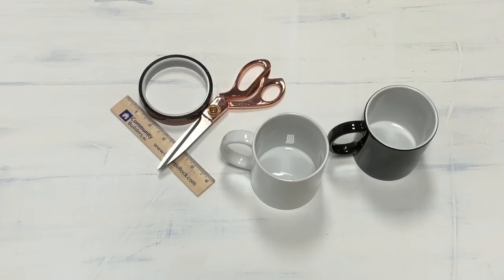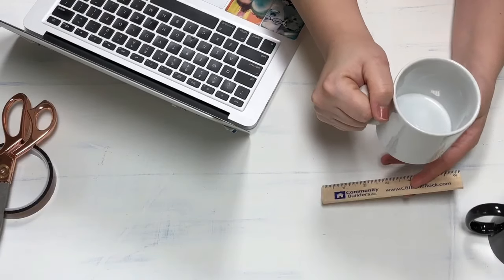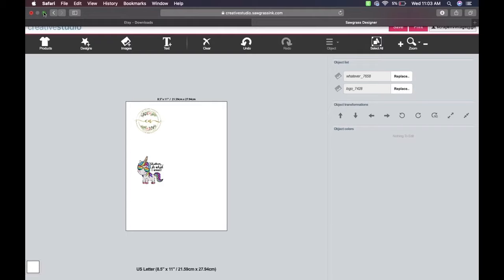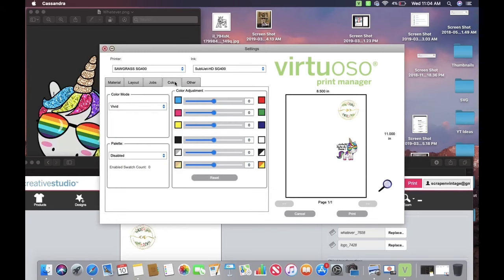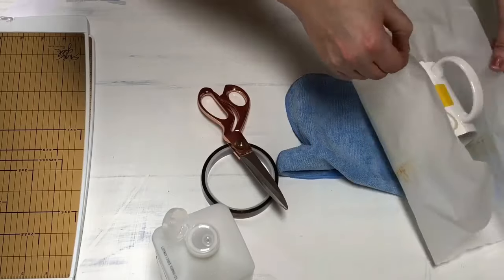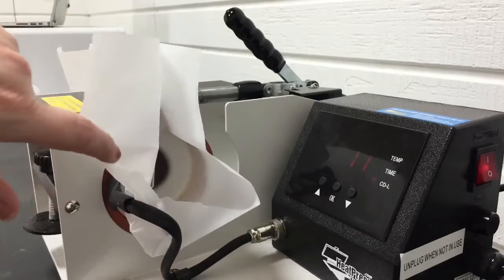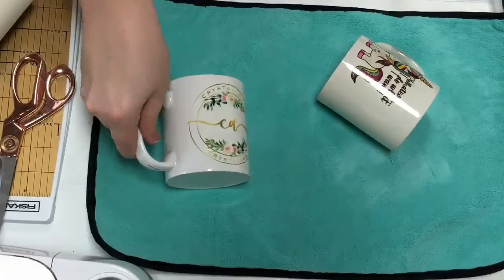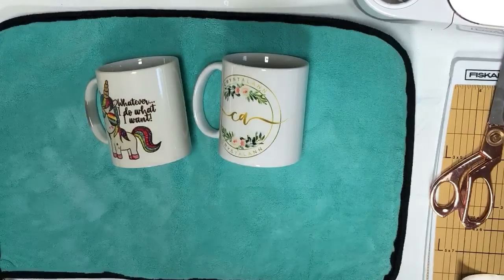How To Sublimate Coffee Mugs | Conde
How to sublimate Coffee mugs. This is a quick demo of how easy its is to sublimate coffee mug and how super fun the Morph mugs are. Thanks Conde for sending me the mugs to demo on my channel. The links are bellow to the items I used.

Unicorn Design

Sawgrass SG 400
Heat Resistant Tape

10% Cricut promo CRYSTALANN

AMAZON
Cricut maker
Cricut easy press 2
Cricu explore air 2
Sawgrass SG 400
Heat Resistant Tape
FISKARS POWERCUT SHEARS
FISKARS HAND SAW
FISKARS DRILL

Address - CrystalAnn
           10093 Bethel Rd

* Facebook goo.gl/5Khg56
* Instagram goo.gl/fKqCbW
* Twitter goo.gl/FTtkKS
* Pinterest goo.gl/9PfeTw